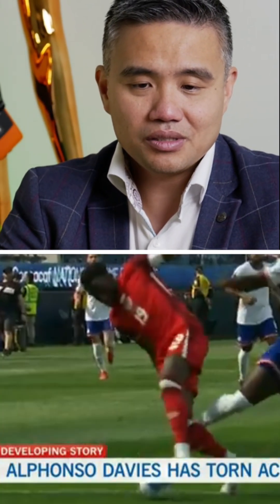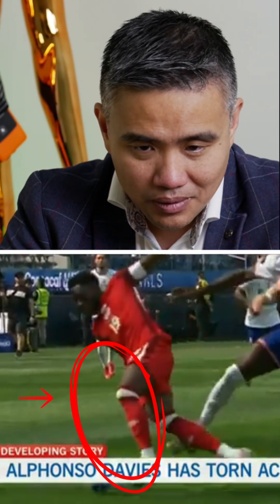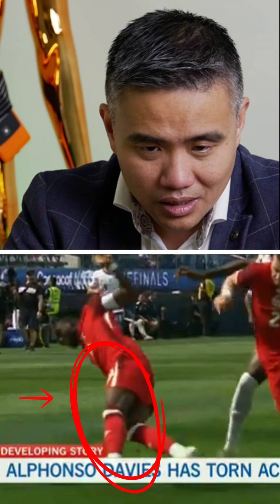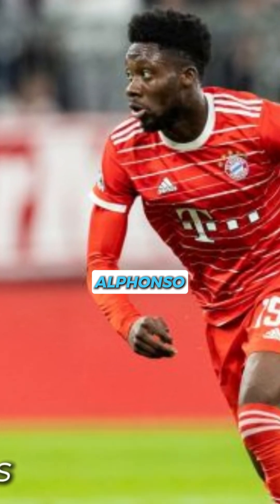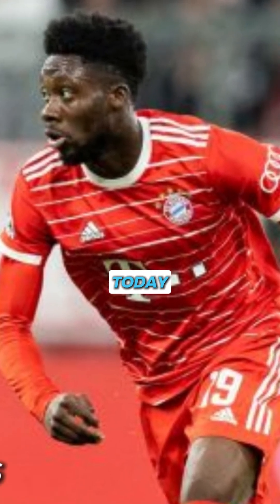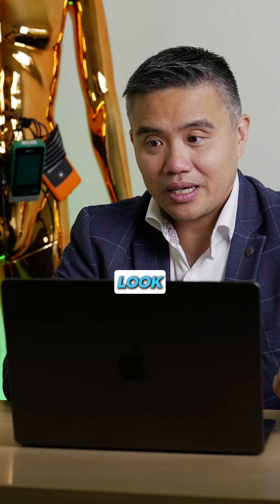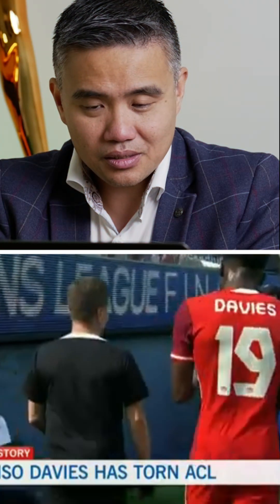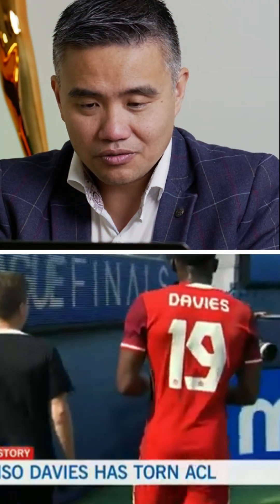This is how an ACL tears in real time.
Leg planted. Knee twisted. Femur forced behind the tibia.
The result? ACL rupture + meniscus damage… and months of recovery.

I’m Professor Paul Lee — breaking down real sports injuries so you can understand what really happens, why it matters, and how to protect your knees.